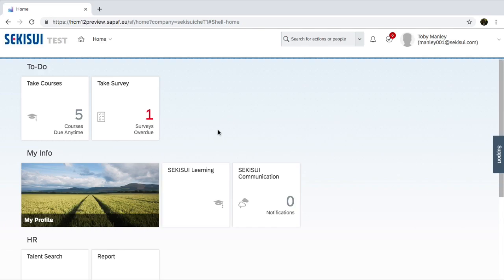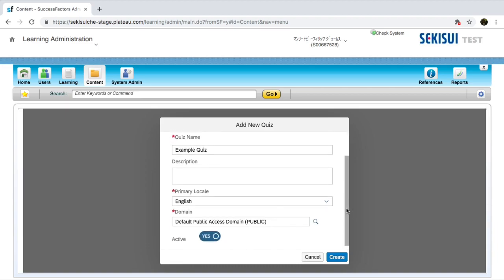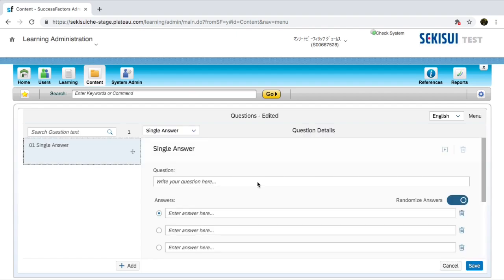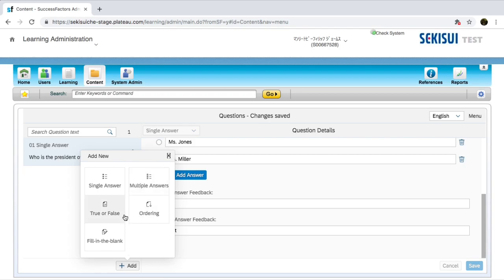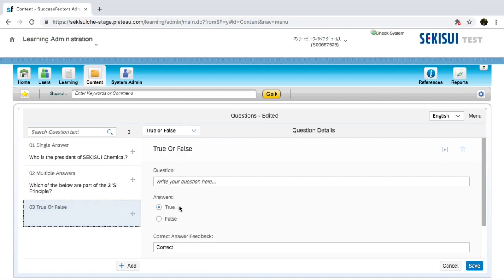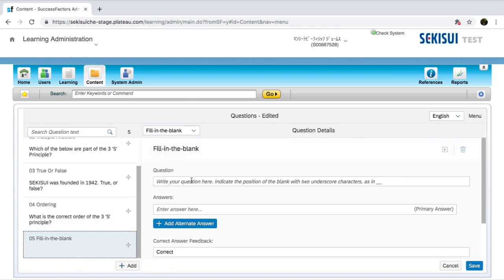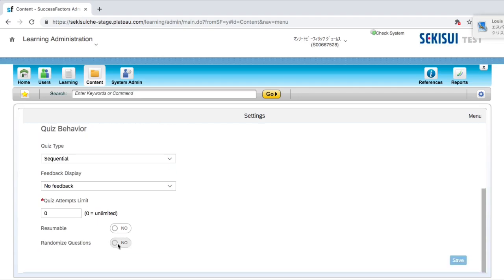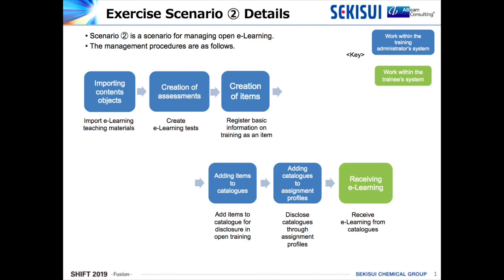SEKISUI SF LMS ADMIN TRAINING #6: Creating A Quiz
This video introduces how to create an assessment in the LMS as an admin. Follow along and you can master the basic functions of the LMS in a matter of minutes.